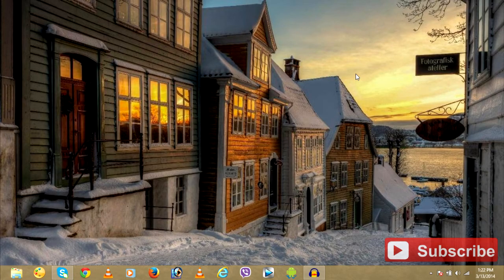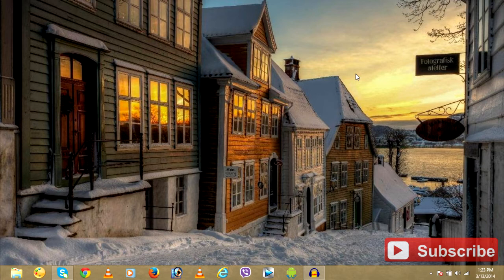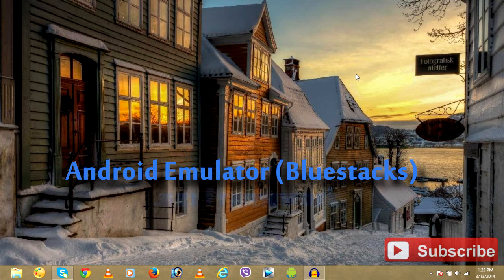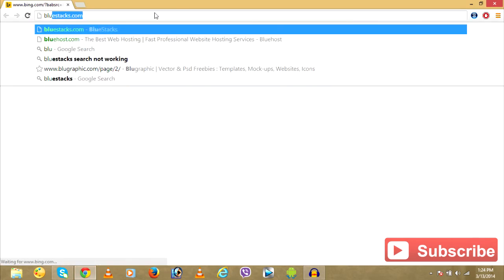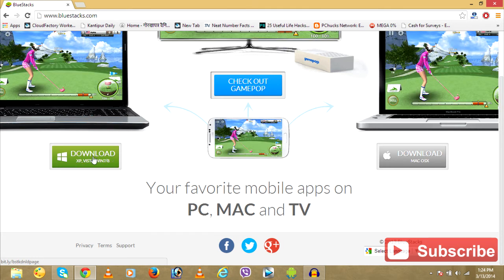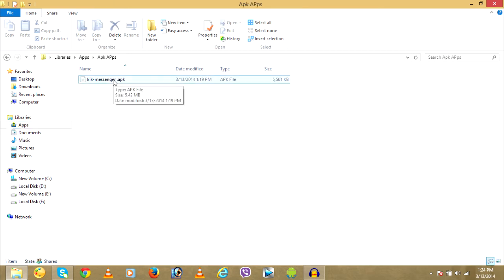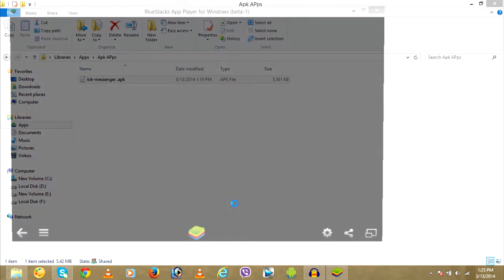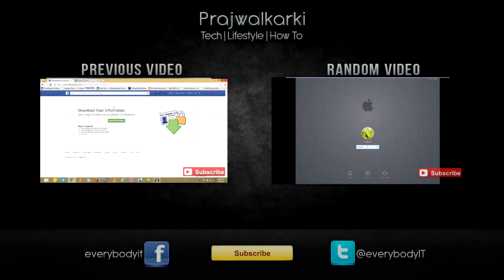Kik For PC , Download / Install Kik Messenger For PC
Kik For PC. Easy Tutorial to download kik Messenger for pc , kik messenger online on your windows PC.

Tools that you're going to require for the installation process of kik messenger for pc
1. Bluestacks.